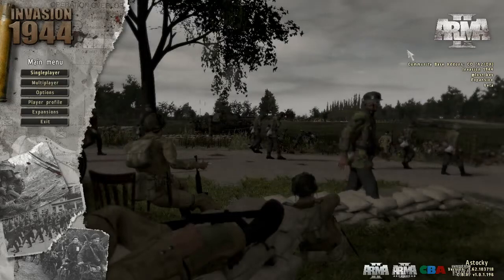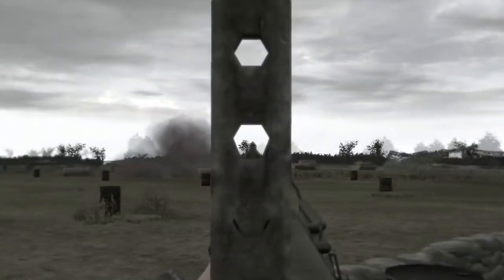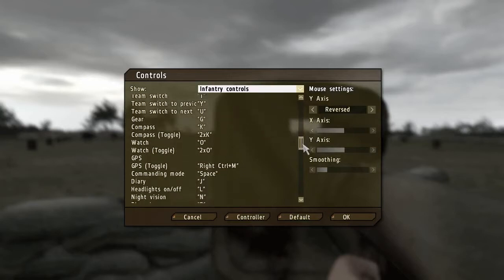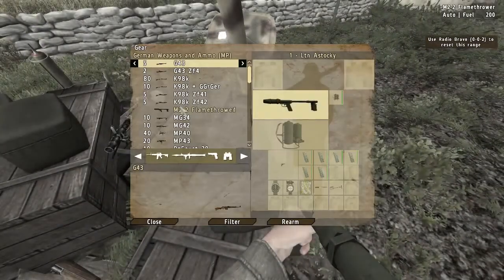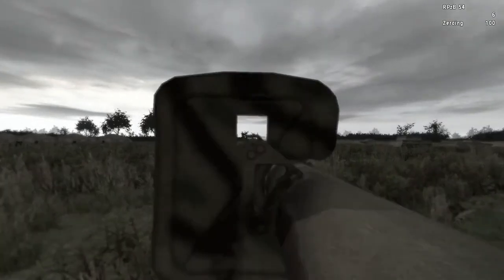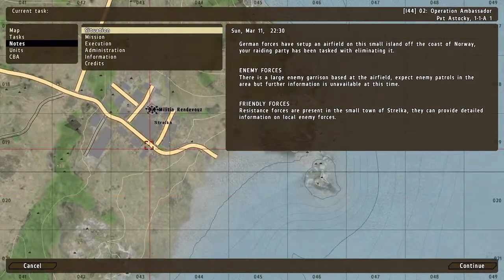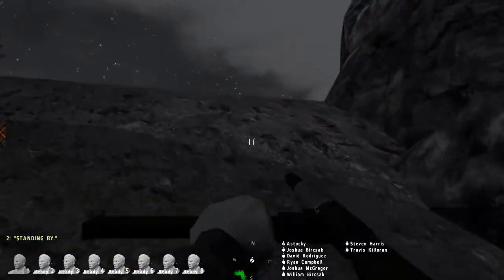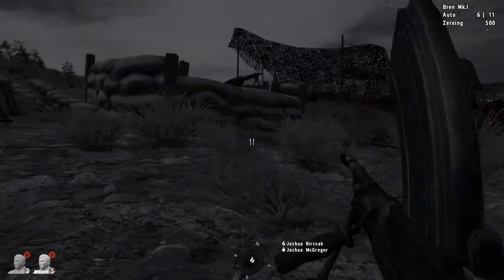Arma 2 - Invasion '44 - Part1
Astocky out